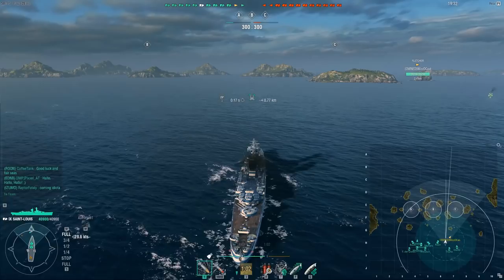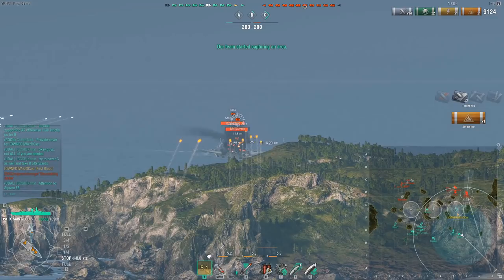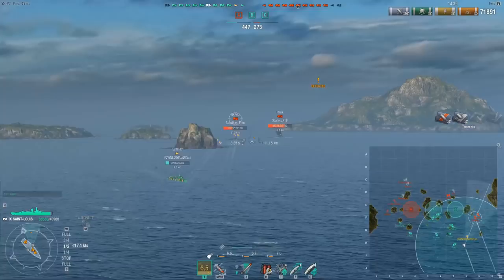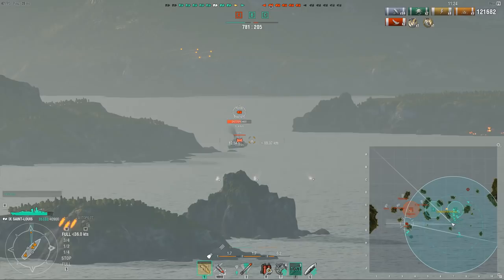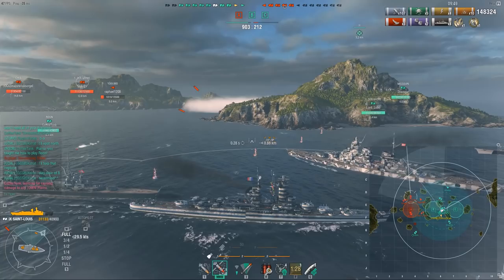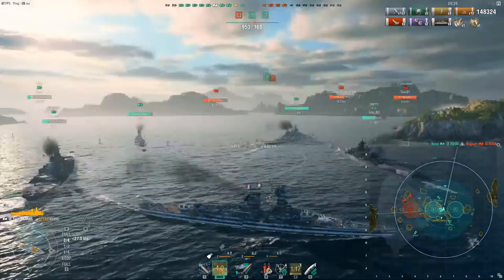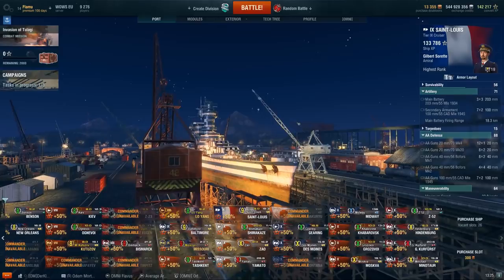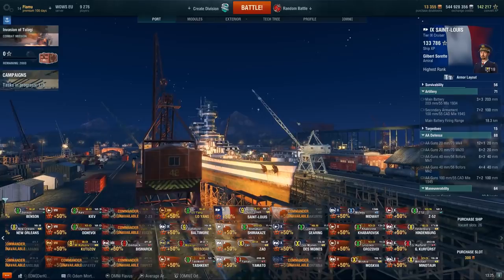FR Saint-Louis - Stronger Than Expected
After having played over 20 games in the Saint-Louis, I must say this ship has turned out to be much stronger than I anticipated. It's still squishy with awkward concealment, but the great range, ballistics and high fire chance make it a monster at the currently very popular long range meta. You can find my recommended build at the end.